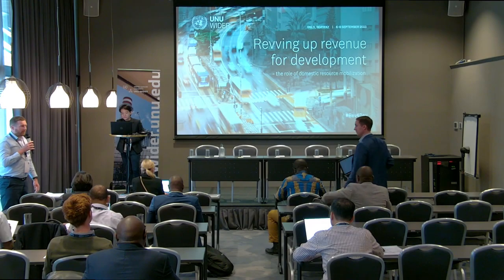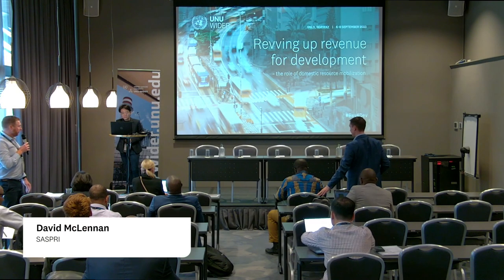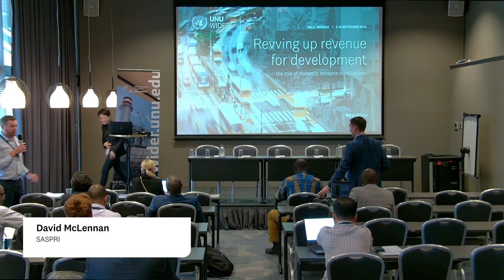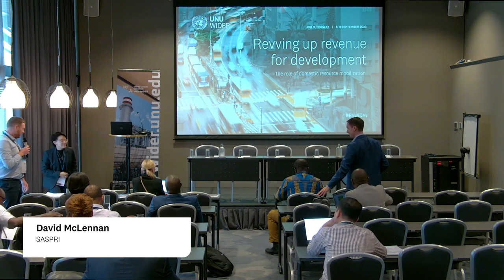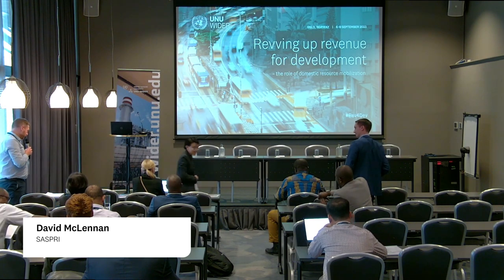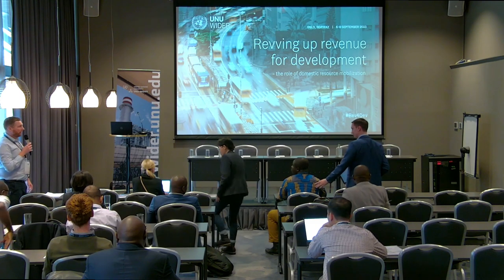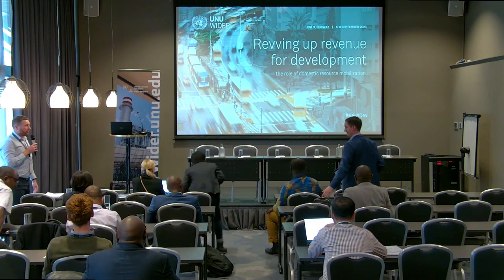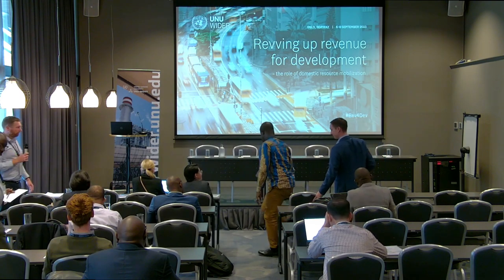5.4 SOUTHMOD policy notes session - Discussant Jesse Lastunen and Q&A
This session introduces the most prominent tax-benefit related discussions and findings in three developing countries: Viet Nam, Mozambique and Zambia. The simulations and analysis behind the findings were executed by local researchers/experts that have taken part in SOUTHMOD modeling training events. From excise tax on tobacco in Viet Nam, to VAT reform in Mozambique and reshuffling agricultural subsidies in Zambia, this session brings up the national debates and expert recommendations for better securing funding to advance Sustainable Development Goals in the local setting.